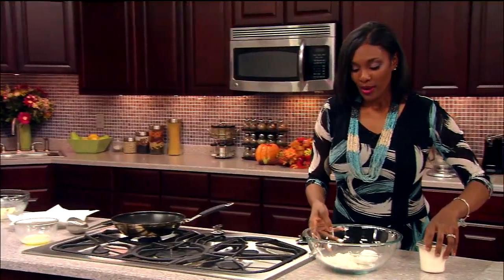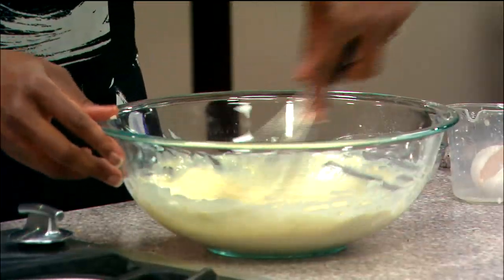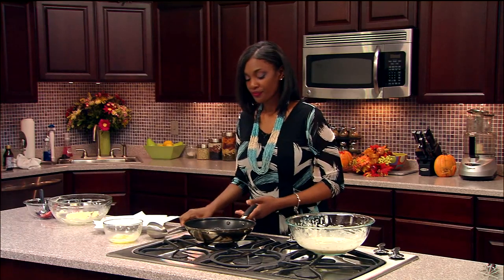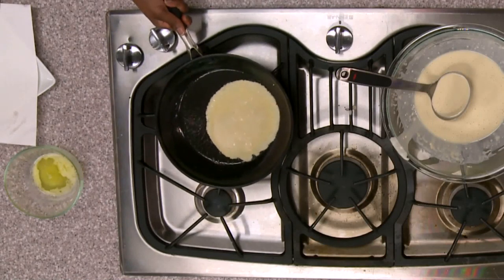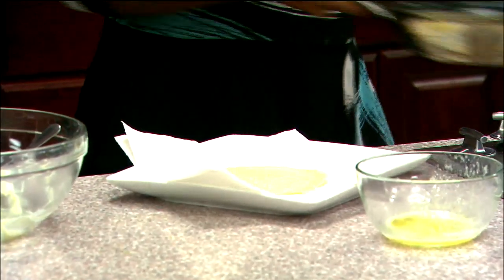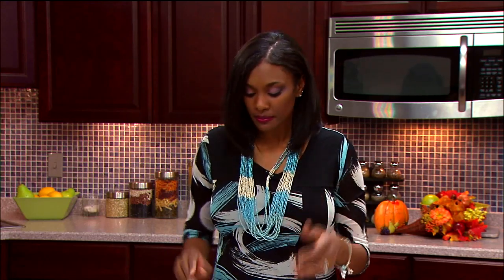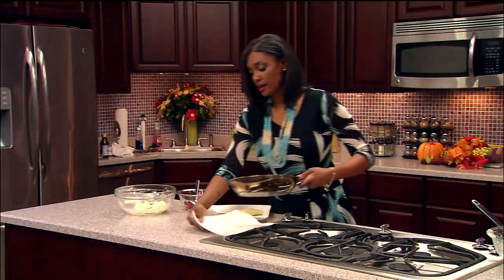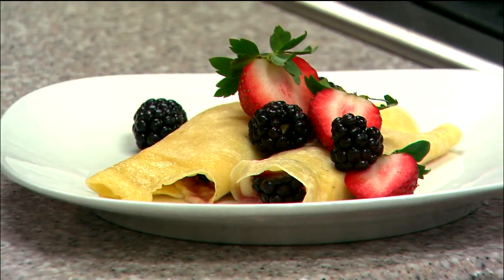We're celebrating National Crepe Day!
Celebrate National Crepe Day with us too by trying your hand at making our Crepes with Cream Cheese Filling & Fresh Berries!

Ingredients:
1 pint strawberries, hulled and sliced
1 cup all-purpose flour
1 cup milk
¼ teaspoon vanilla

Cream Cheese Filling:
1 package cream cheese, softened
¼ cup powdered sugar
1 pint blackberries, halved
½ teaspoon salt
1 large egg
2 teaspoons melted butter & extra for frying pan
½ cup butter ( 1 stick)- softened
1 teaspoon vanilla

Directions:

For Filling:
Mix together cream cheese, butter, and powder sugar until smooth. Fold in vanilla.

Crepes:
In large bowl beat egg, milk and vanilla. Whisk in dry ingredients and fold in 2 teaspoons of melted butter.
Heat an 8 inch nonstick frying pan on medium heat and lightly coat with the extra butter. Ladle a thin layer of batter into pan and swirl pan to evenly coat. When batter is set, flip and cook other side for about 1 minute. Remove, place on plate and lightly spread with cream cheese filling. Top with berries, and fold close. Garnish with more fresh berries and a dusting of powdered sugar.

to learn more about us, our programs, and what you can do to help proclaim the Gospel!

Tune in to the TCT Network anytime, day or night -- online, on TV, or on our FREE APP!

Watch exclusive, award-winning, inspirational and faith based programs, plus top nationally recognized Christian teachers, preachers, and speakers, 24-hours a day.

Find out how to watch exclusive TCT programs in your area,

To learn about the TCT Network and our exclusive programming